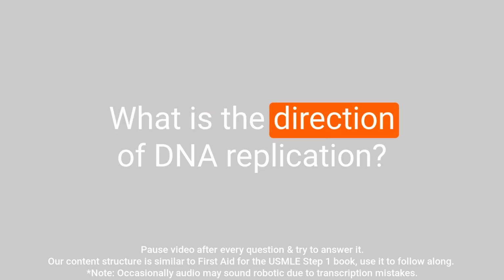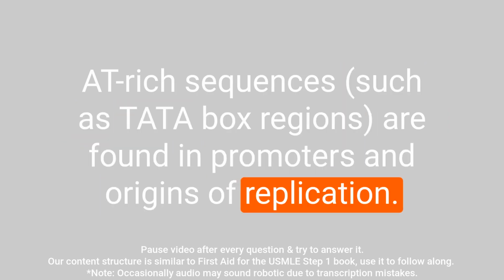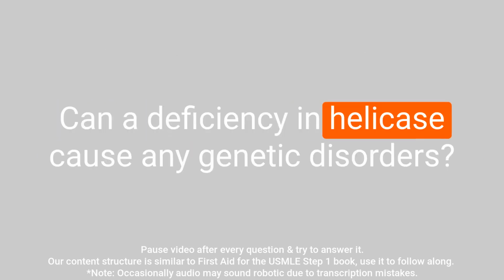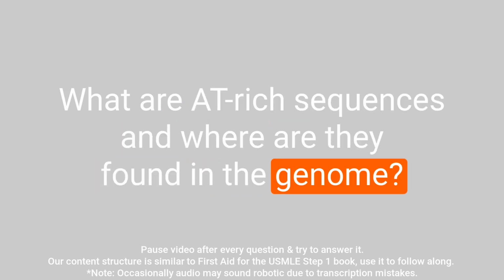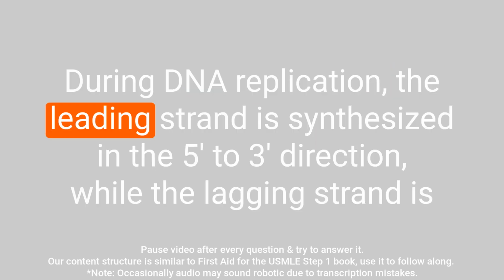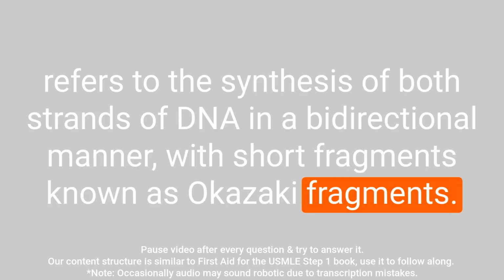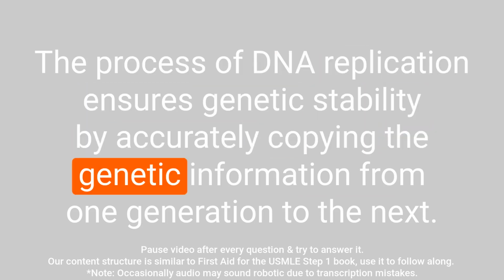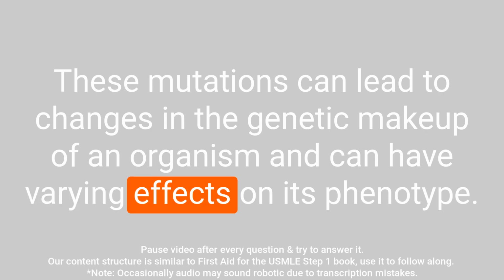DNA Replication: A USMLE Step 1 Review in Question and Answer Format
Question: What is the direction of DNA replication?
Answer: DNA replication occurs in 5′ - 3′ direction (“5ynth3sis”) in continuous and discontinuous (Okazaki fragment) fashion.Question: What is the nature of DNA replication?
Answer: DNA replication is semiconservative. More complex in eukaryotes than in prokaryotes, but shares analogous enzymes.Question: What is the origin of replication?
Answer: The origin of replication is a particular consensus sequence in genome where DNA replication begins. May be single (prokaryotes) or multiple (eukaryotes). AT-rich sequences (such as TATA box regions) are found in promoters and origins of replication.Question: What is replication fork?
Answer: Replication fork is a Y-shaped region along DNA template where leading and lagging strands are synthesized.Question: What is helicase?
Answer: Helicase unwinds DNA template at replication fork. Helicase halves DNA. Deficient in Bloom syndrome (BLM gene mutation). Question: What is the role of helicase in DNA replication?
Answer: The role of helicase is to unwind the DNA template at the replication fork in order to allow for the leading and lagging strands to be synthesized.Question: Can a deficiency in helicase cause any genetic disorders?
Answer: Yes, a deficiency in helicase can cause a disorder called Bloom syndrome, which is caused by a mutation in the BLM gene.Question: How is DNA replication more complex in eukaryotes than in prokaryotes?
Answer: DNA replication is more complex in eukaryotes than in prokaryotes because eukaryotic cells have multiple origins of replication and also have a more elaborate mechanism for replicating their larger and more complex genomes.Question: What are AT-rich sequences and where are they found in the genome?
Answer: AT-rich sequences are regions of DNA that contain a high proportion of the nucleotides adenine and thymine. They are found in promoters and origins of replication in the genome.Question: What is the significance of the TATA box region in DNA replication?
Answer: The TATA box region is an AT-rich sequence that is typically found in the promoter regions of genes, and it is also an important regulatory element for the initiation of DNA replication. Question: What is the function of leading and lagging strands during DNA replication?
Answer: During DNA replication, the leading strand is synthesized in the 5' to 3' direction, while the lagging strand is synthesized in the opposite direction, in short fragments known as Okazaki fragments. The leading strand is synthesized continuously, while the lagging strand is synthesized discontinuously.Question: What is the difference between continuous and discontinuous DNA replication?
Answer: Continuous replication refers to the synthesis of one strand of DNA in a unidirectional manner, while discontinuous replication refers to the synthesis of both strands of DNA in a bidirectional manner, with short fragments known as Okazaki fragments.Question: How does DNA replication differ in prokaryotes and eukaryotes?
Answer: DNA replication in prokaryotes is relatively simple compared to eukaryotes. Prokaryotes have a single origin of replication and a smaller genome, while eukaryotes have multiple origins of replication and a more complex mechanism for replicating their larger genomes.Question: How does the process of DNA replication ensure genetic stability?
Answer: The process of DNA replication ensures genetic stability by accurately copying the genetic information from one generation to the next. The semi-conservative nature of DNA replication, in which each strand of the original DNA molecule serves as a template for the synthesis of a new complementary strand, ensures that the genetic information is passed on accurately.Question: Can mutations occur during DNA replication?
Answer: Yes, mutations can occur during DNA replication due to errors in the replication process or exposure to environmental factors such as radiation or chemicals. These mutations can